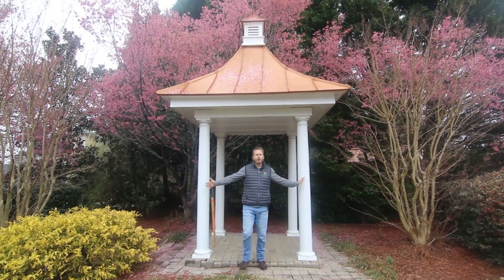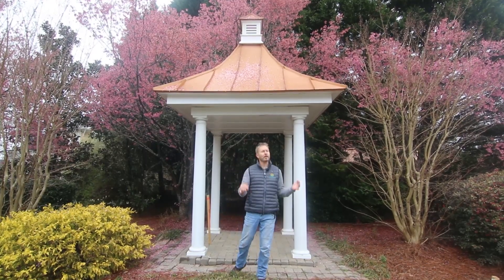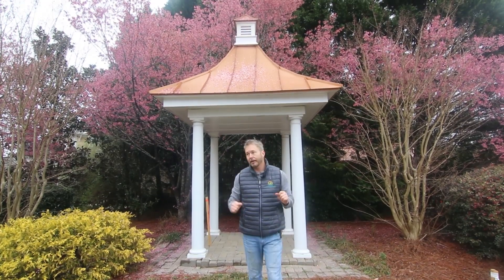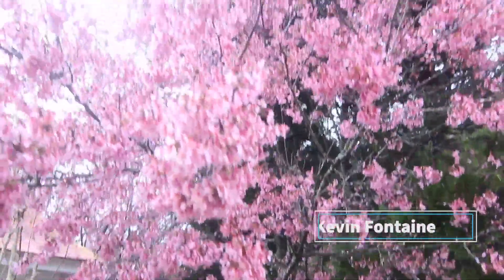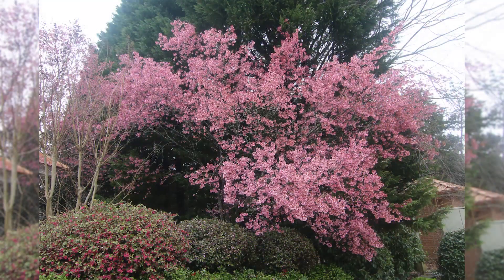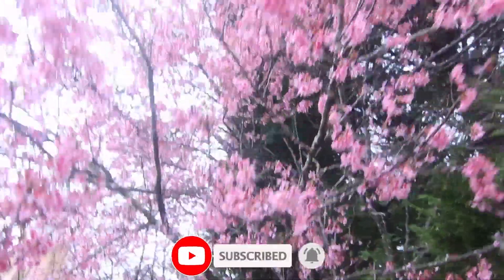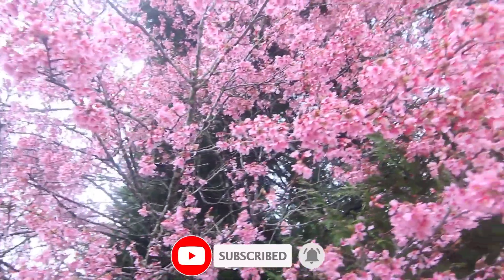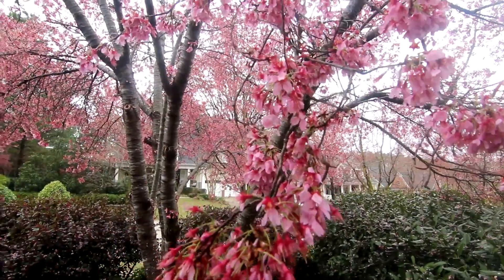The GOAT of Spring Blooming Trees 🐐 Okame Cherry | Plant Spotlight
One of our top 10 all-time small scale flowering trees! These beautiful trees sprout vibrant pink flowers in late winter and early spring. A perfect specimen plant or a key feature in a landscape design!

Creating valuable content takes a lot of time to produce.
✨ Camera gear I love and highly recommended ✨
Canon DSLR R6 camera body
Canon RF35mm F1.8 Macro Lens
Canon RF16mm F2.8 Lens
Zoom H5 Audio Recorder
Rode Wireless Go II Microphones